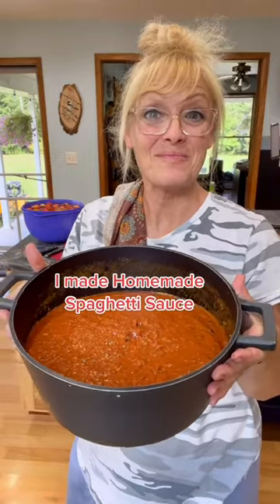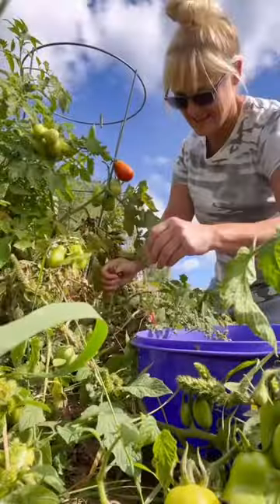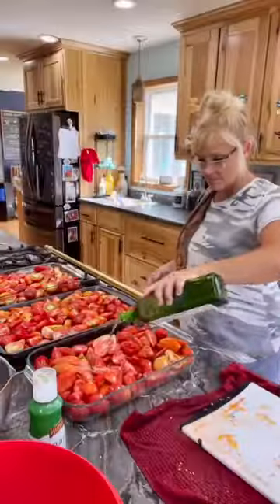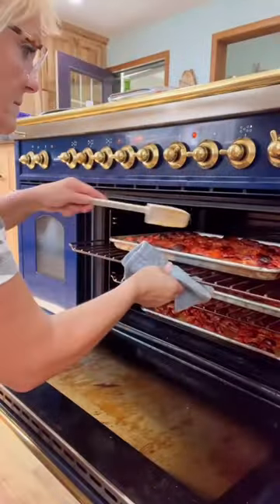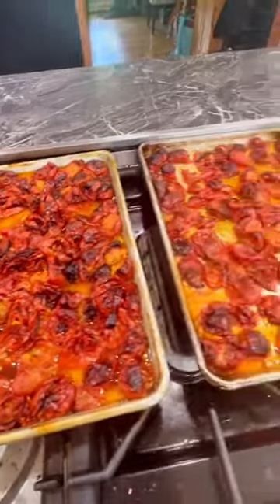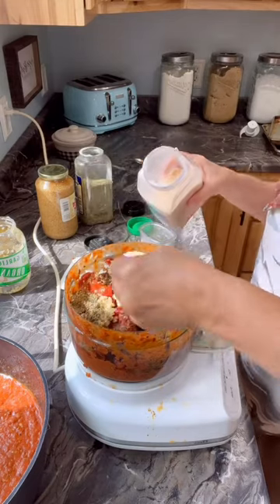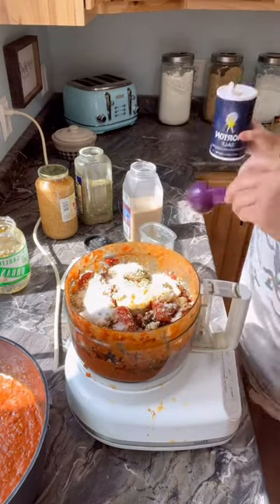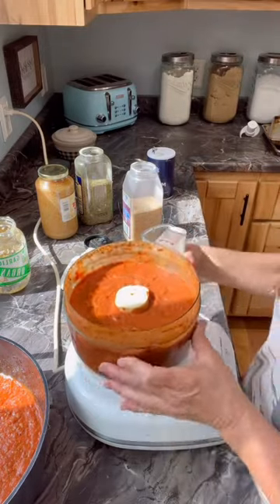HOMEMADE SPAGHETTi SAUCE 🍅🍅justthebells10